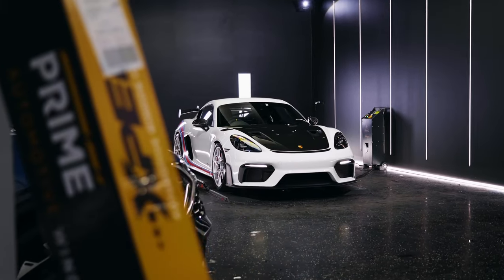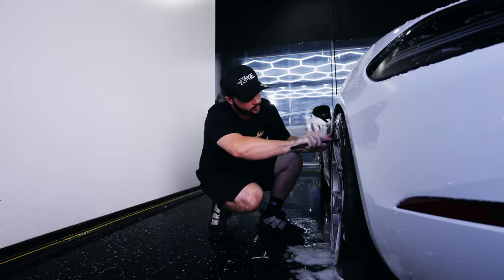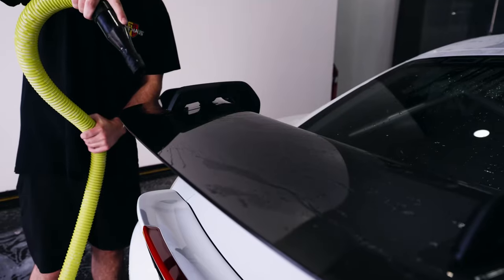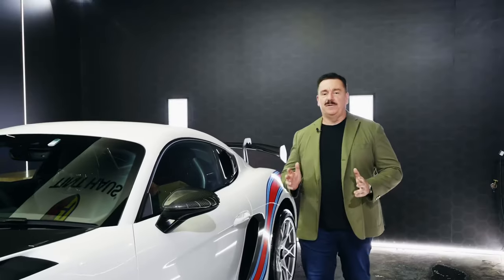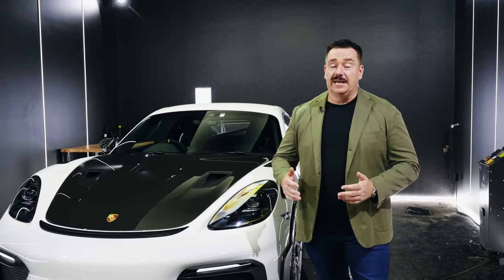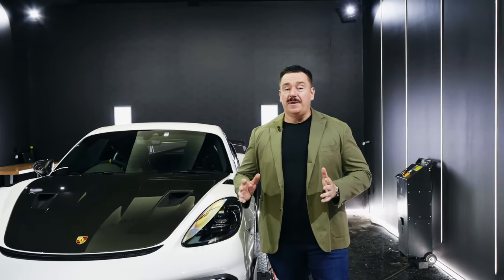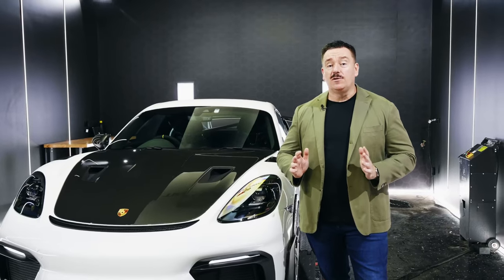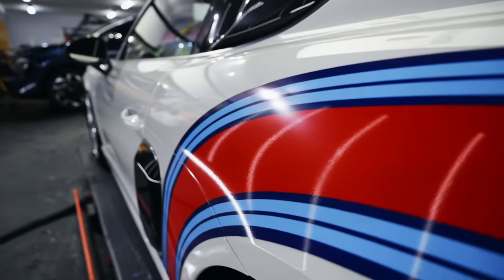Porsche Cayman GT4 RS with @XPELinc Ultimate Fusion PPF installed by Tint Haus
Check out this limited edition Cayman GT4 RS we had the pleasure of working on at Tint Haus recently.

We protected the paint with the industry leading Ultimate Fusion PPF along with fitting the Prime XR Blue Ceramic Tint to keep this beast well preserved!